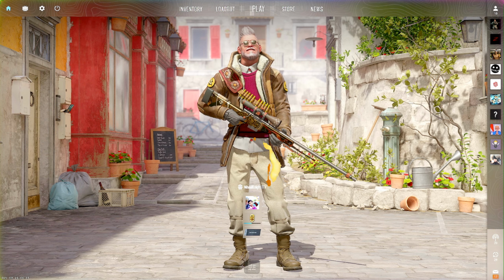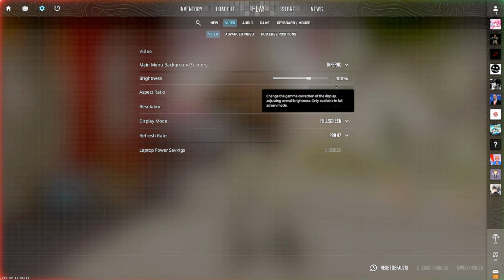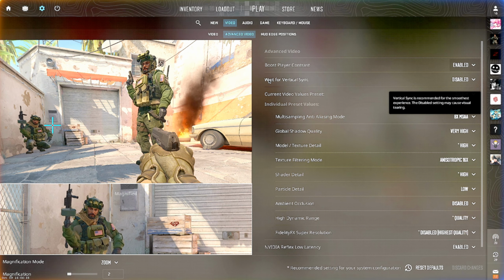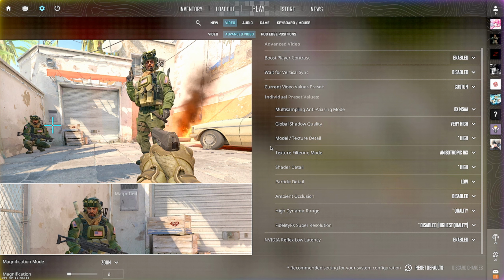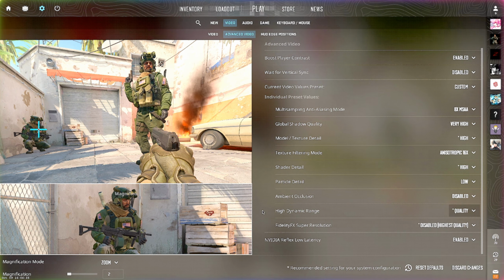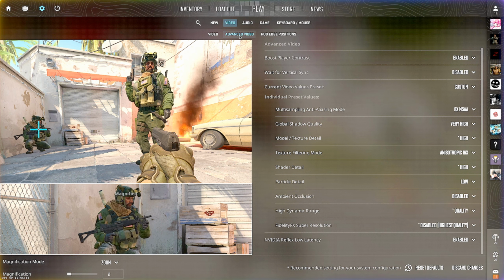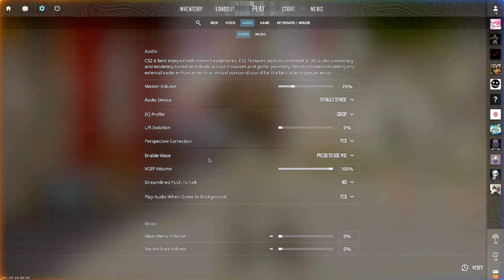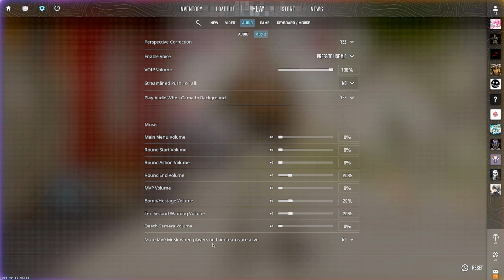Best CS2 Video & Audio Settings for FPS & Visibility (Full Guide)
The best CS2 video and audio settings for higher FPS, better visibility and clear footsteps. Every Counter-Strike 2 setting explained: basic and advanced video options, NVIDIA Reflex, HUD position and audio.

Chapters
0:00 Introduction
0:33 Basic video settings
3:43 Advanced video settings
10:55 NVIDIA Reflex & AMD low latency
12:25 HUD edge position
12:45 Audio settings
15:44 Music audio settings
17:12 Conclusion